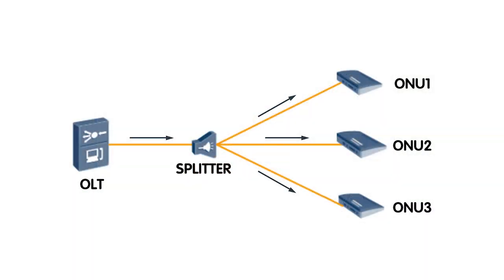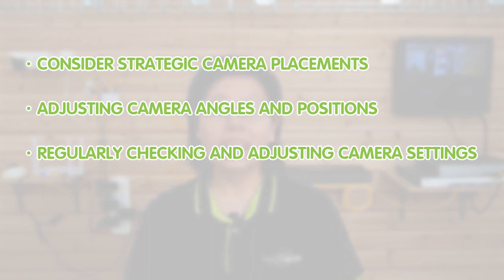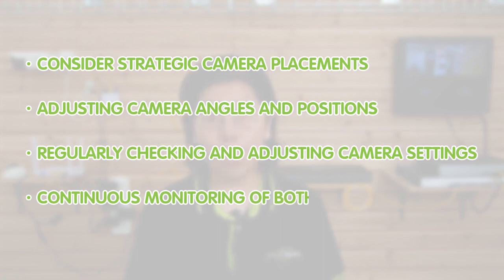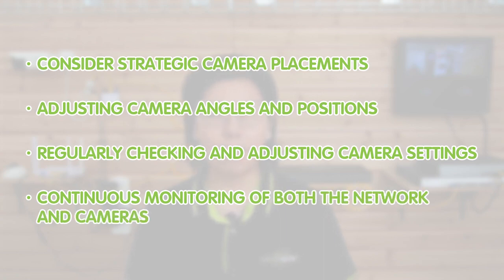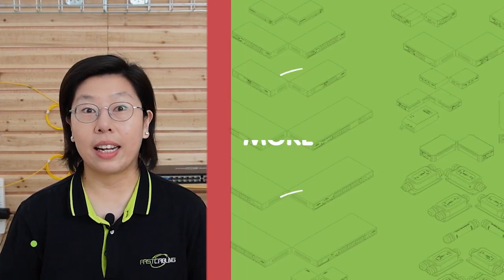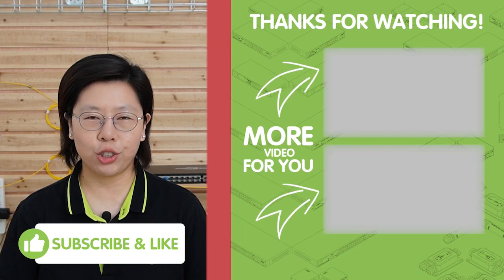Building an IP Camera System with Fiber Optical Cables (PON)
Ever wondered how to build a robust and high-speed IP camera system using Fiber Optical Cables, specifically Passive Optical Network (PON) technology? Look no further! Our expert guide will take you through the step-by-step process of setting up an advanced IP camera network, ensuring both security and efficiency.

0:00:00 Understanding the Basics of PON
Choosing the Right Equipment
Setting Up the PON Network
Optimizing the System